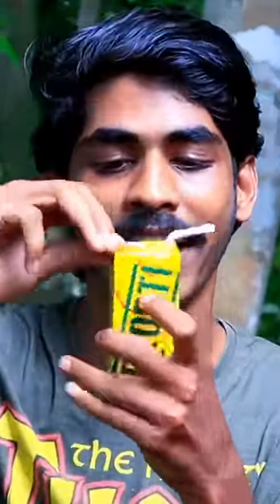FROOTI BOMB | Arjun talks